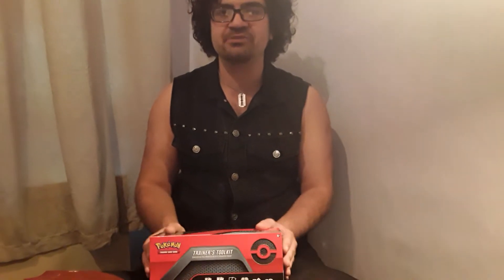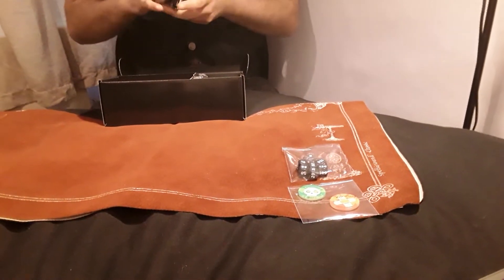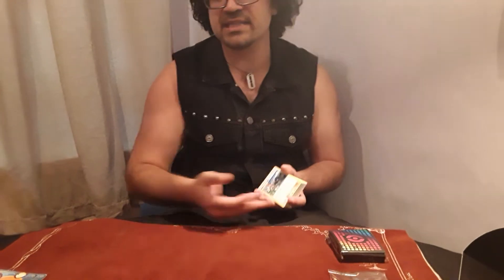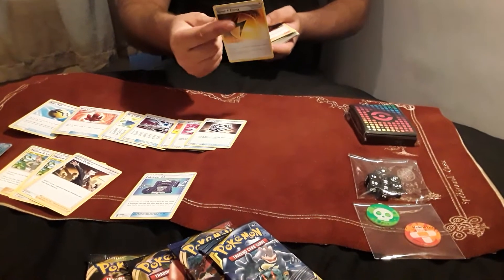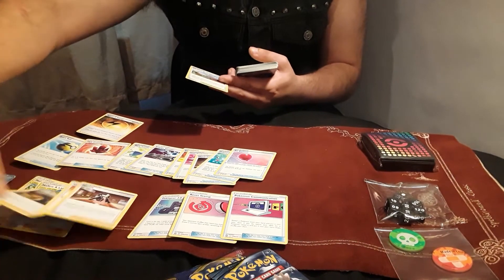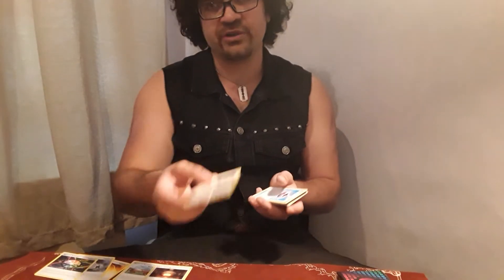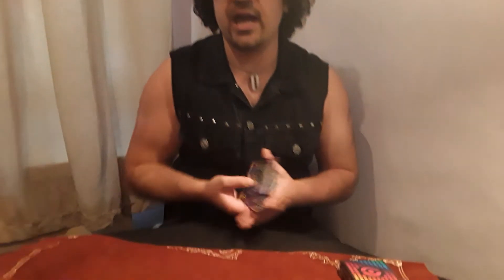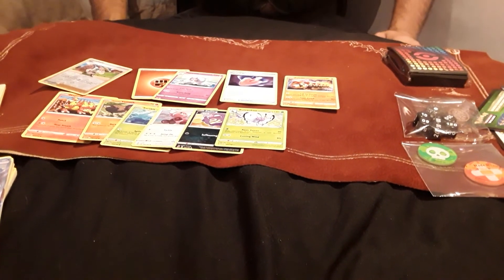The best time to join the Pokemon TCG Ever?! Trainer Toolkit Product Review & TCG discussion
After postal difficulties and mishaps, and having to have it posted to a different address, ive FINALLY got my bew Pokemon TCG product: Trainer Toolkit. This video shows not only how, this product is so good, but explains WHY its such a great product, especially to people aspiring to join our pokemon TCG and its community :) Please drop a like on the video, and make sure youre subscribed to stay up to date with upcoming content